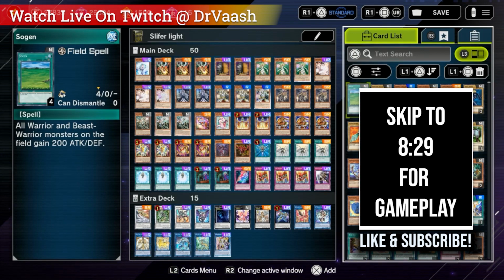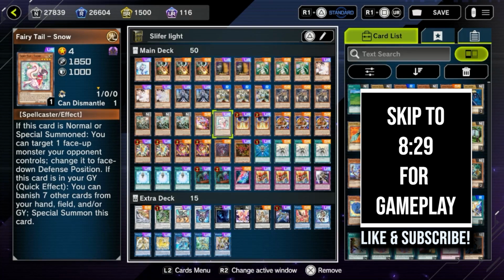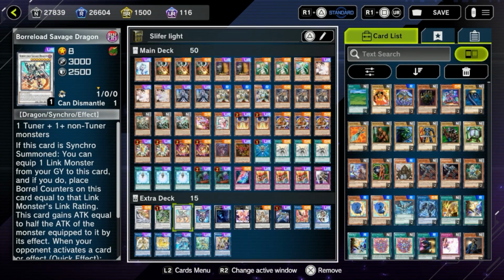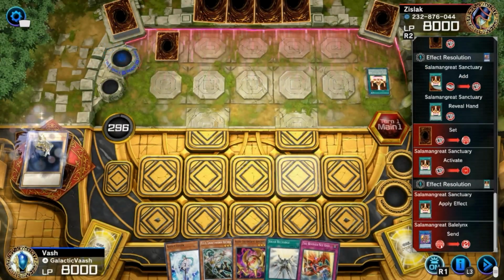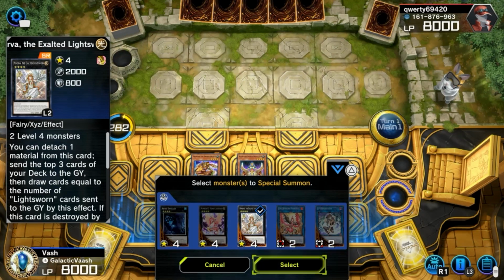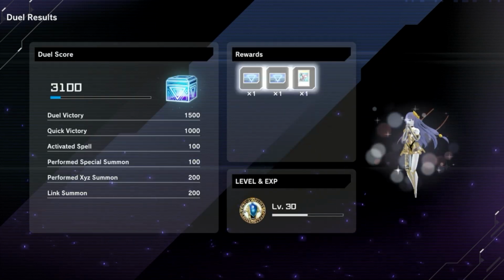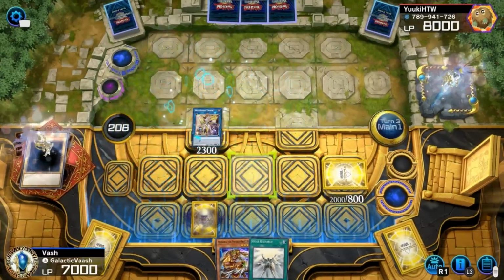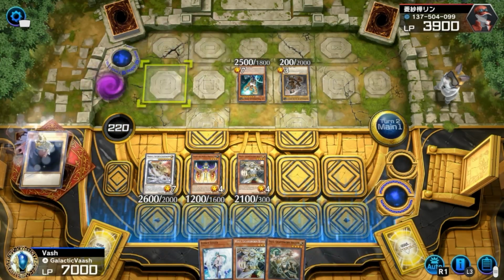Slifer Actually Works Pretty Well With Lightsworn! Yu-Gi-Oh! Master Duel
Slifer is currently the worse god card in Yu-Gi-Oh!, and This is my second attempt at making him work!